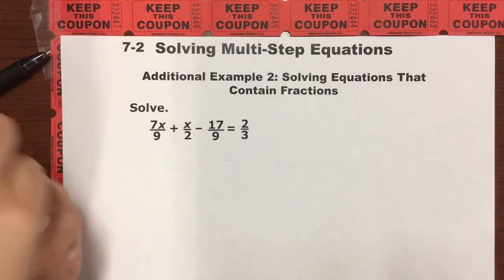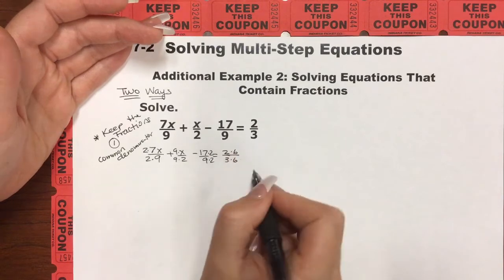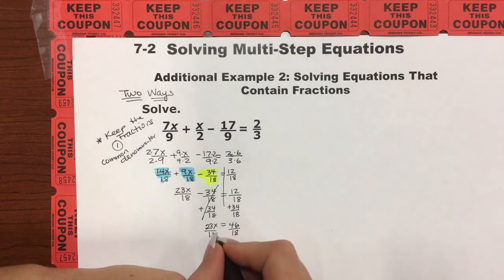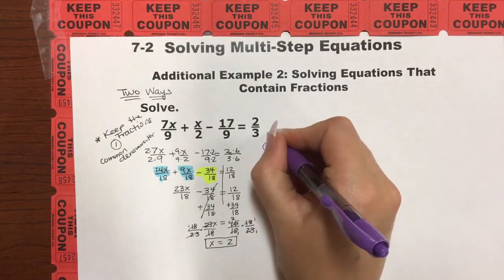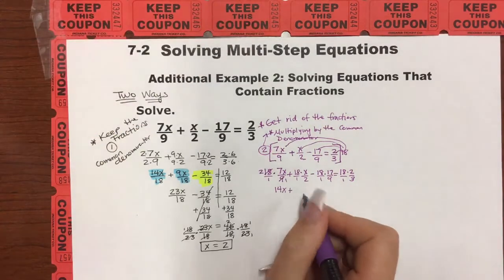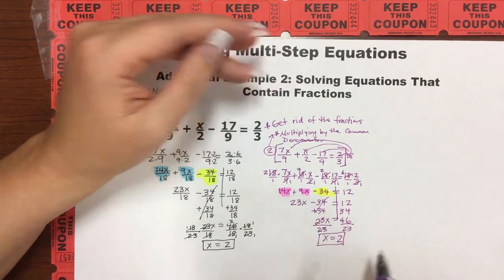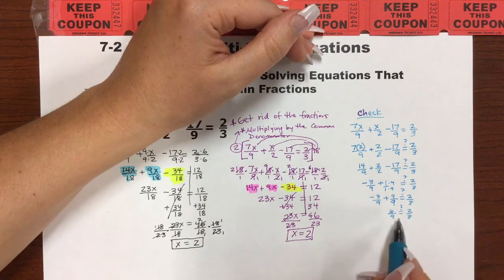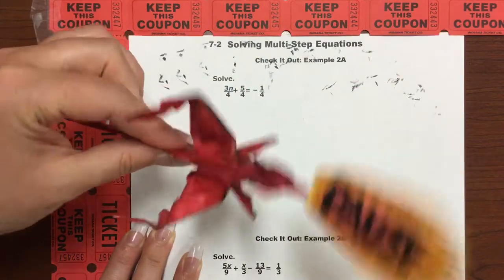Ch. 7.2 Solving Equations that Contain Fractions Example 2 (Part 1)